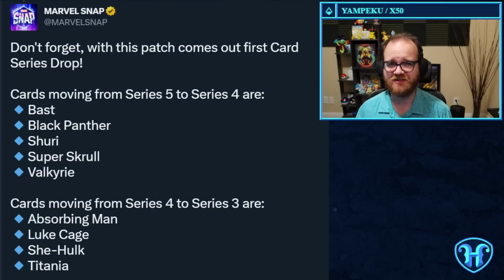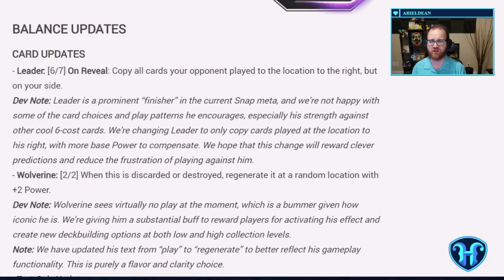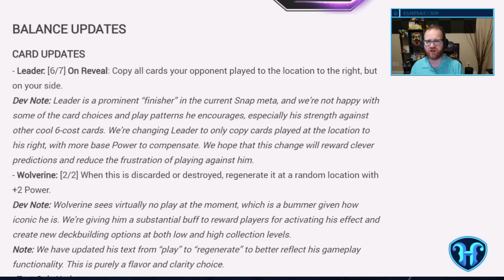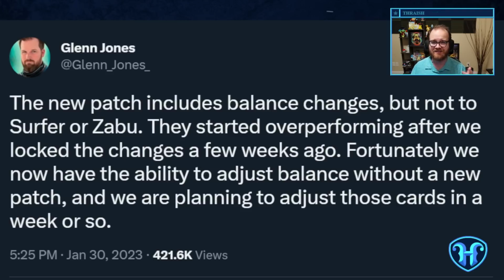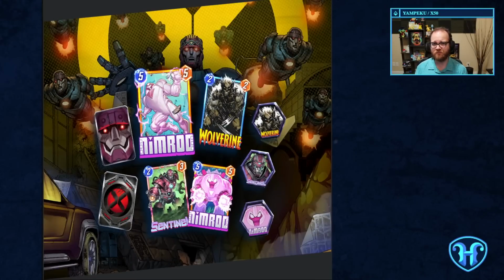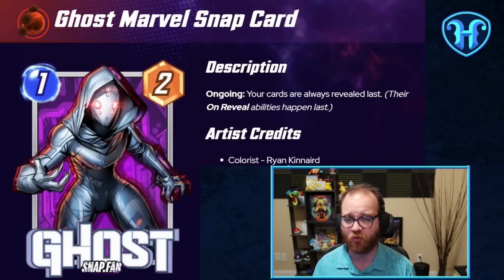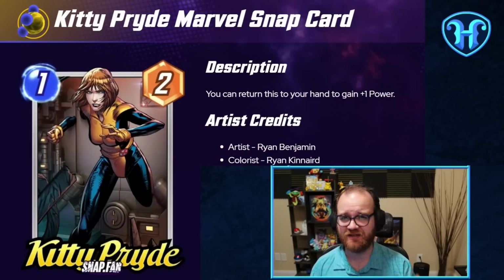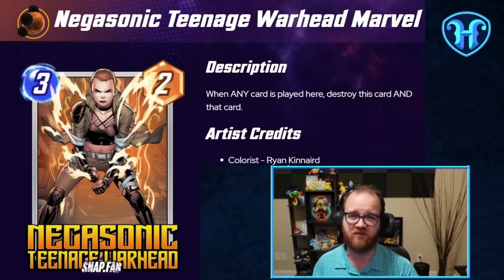Leader Rework, Battle Mode, Upcoming Card Releases & more - Marvel SNAP January 31st Patch Review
0:00 Intro
0:13 Battle Mode
1:09 Card Downgrades
1:44 Balance Changes
4:40 More Balance Soon
6:01 Feb & March Battle Passes
6:51 Upcoming S5 Cards
7:20 Feb S5 Cards
9:06 March S5 Cards
10:50 Summary